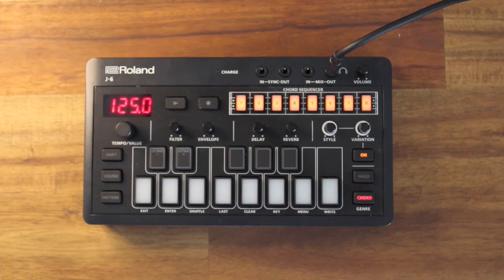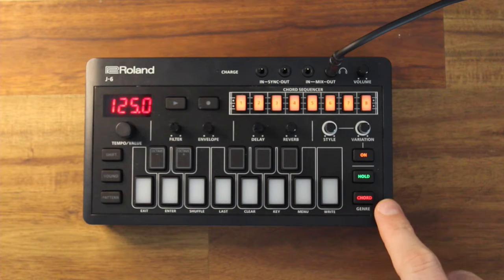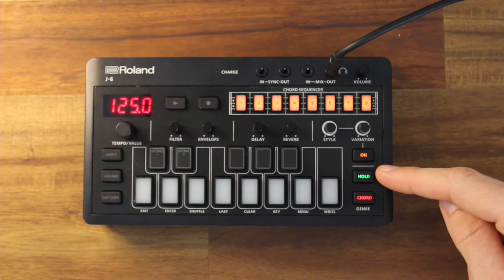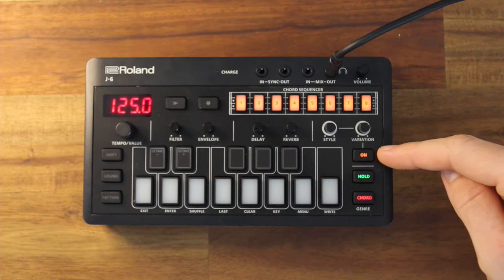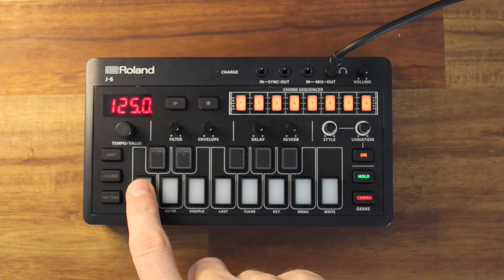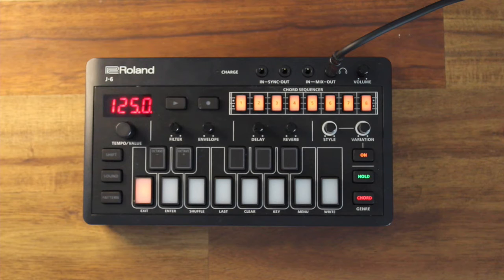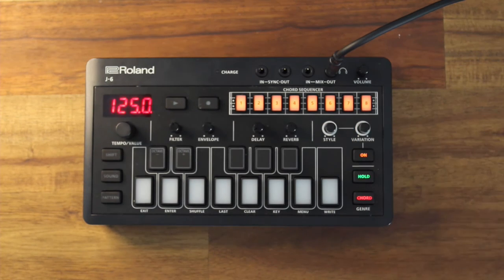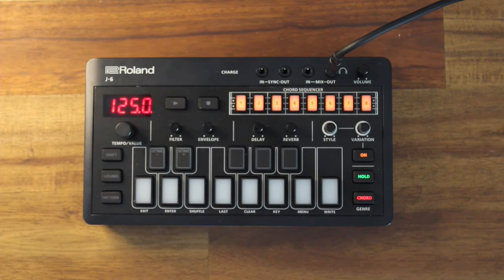AIRA Compact J6 Tutorial: The best place to start with the J-6